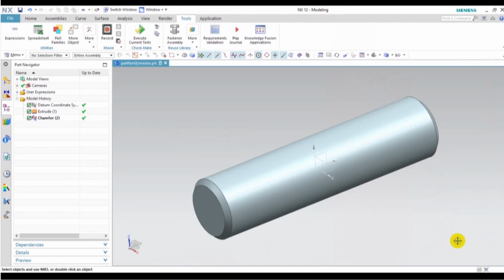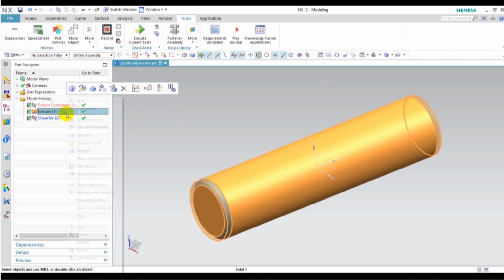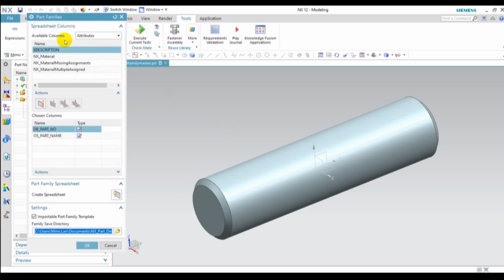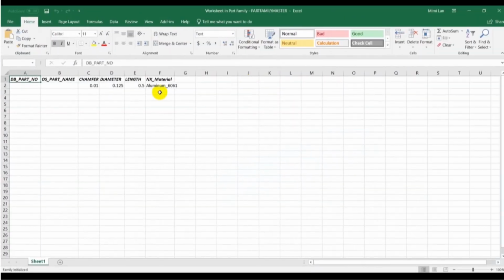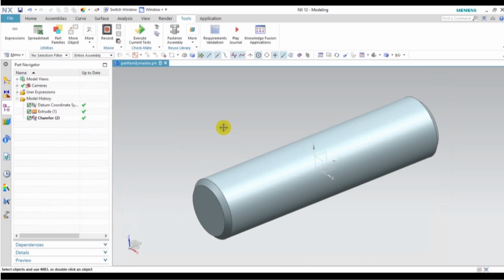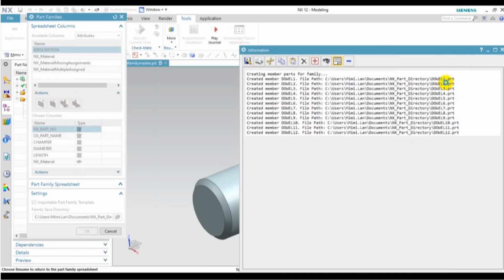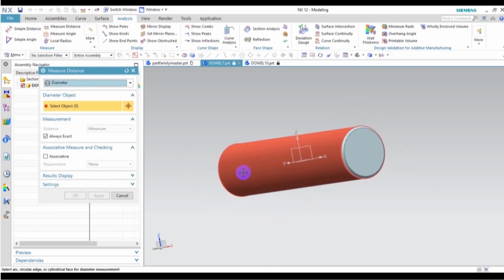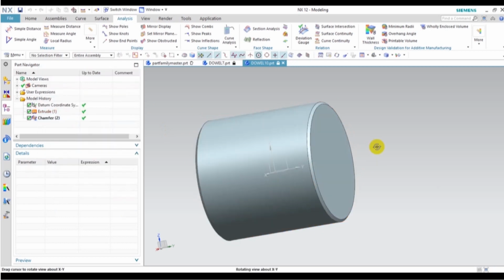NX: Part Family Creation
Part families is a powerful tool in NX. Learn how to leverage part family creation to easily create a large family of parts, like multiple size screws, washers, etc.